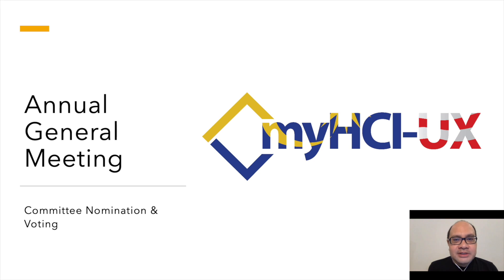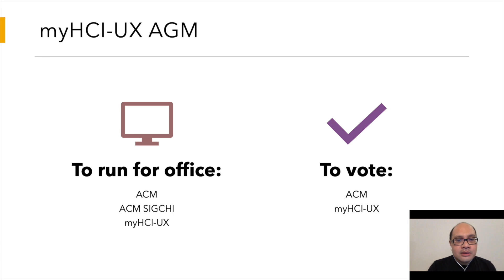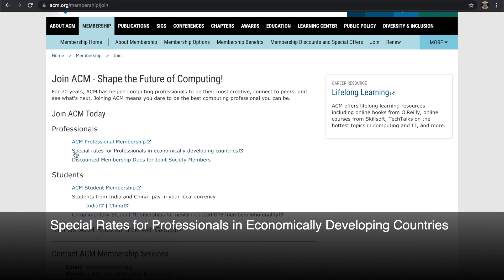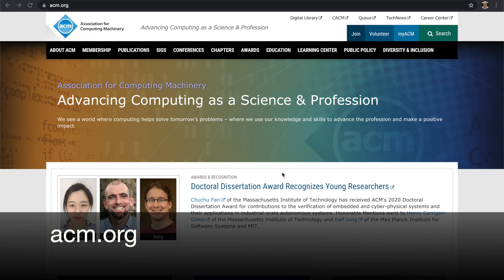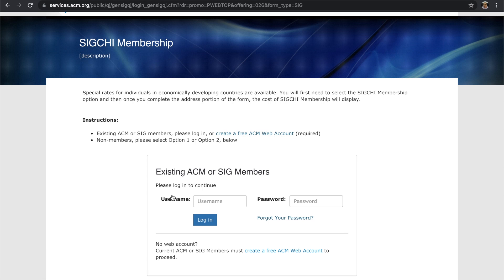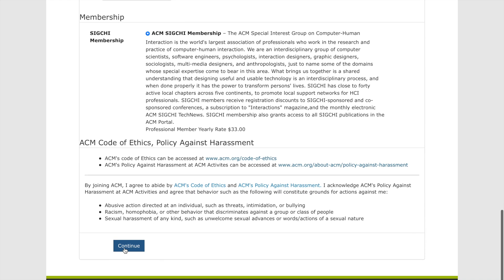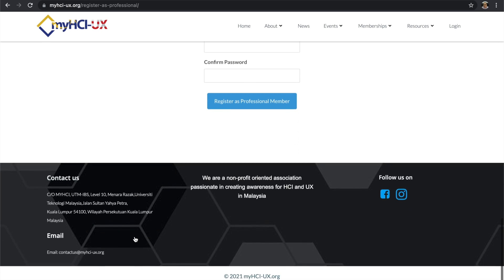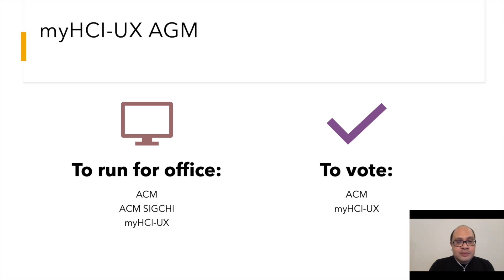myHCI UX AGM: Voting and Nomination Eligibility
In this vidoe, Dr Hanif Baharin explains:
1. The requirements to run for office and vote in myHCI-UX AGM
2. How to register as a member of ACM, ACM SIGCHI and myHCI-UX